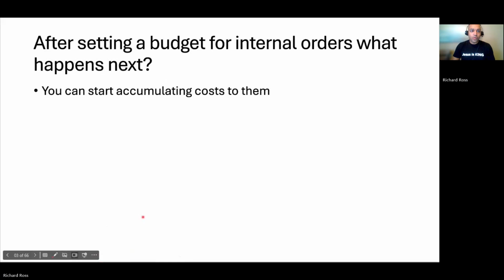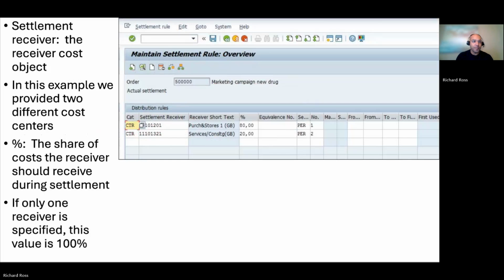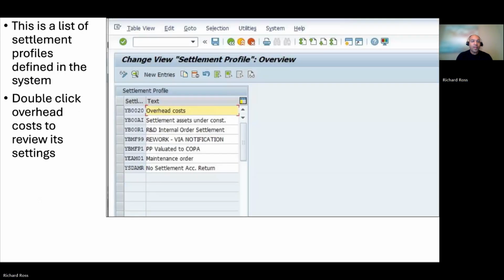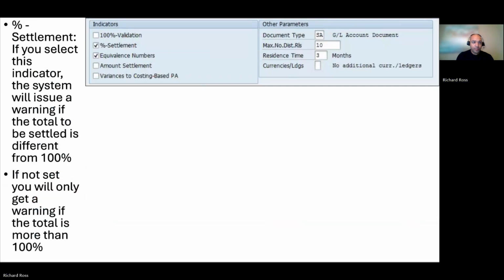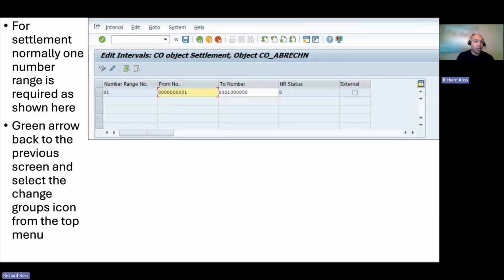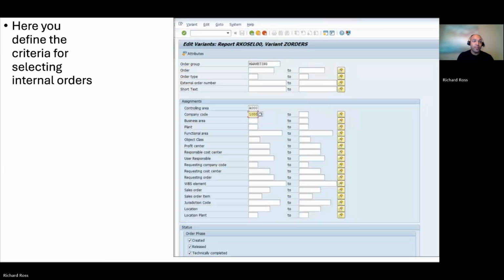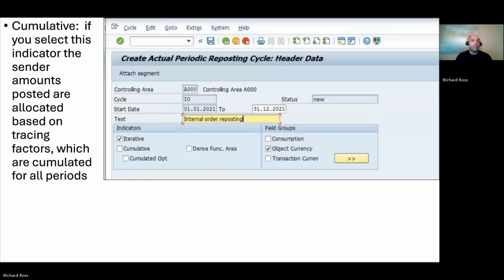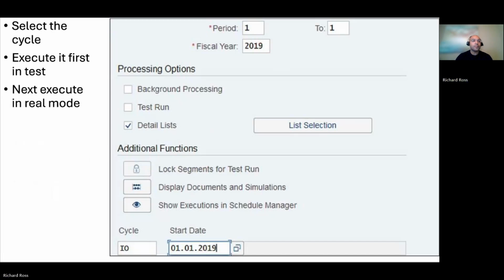SAP FICO - Internal Orders - Actual Postings & Periodic Allocations - Interview Questions Training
Internal Orders
Actual Postings & Periodic Allocations